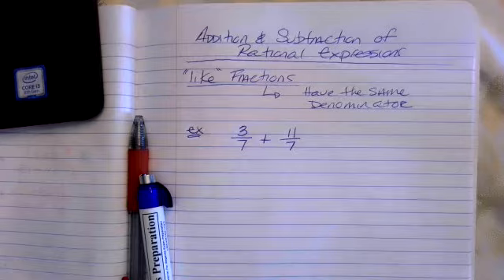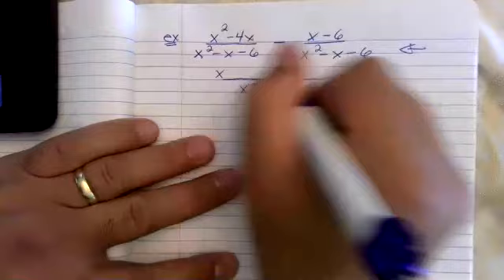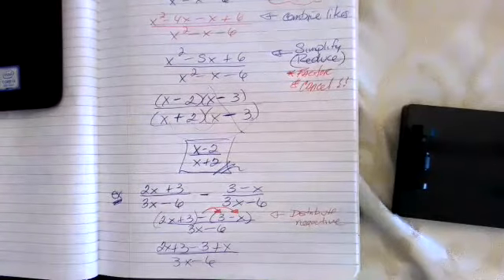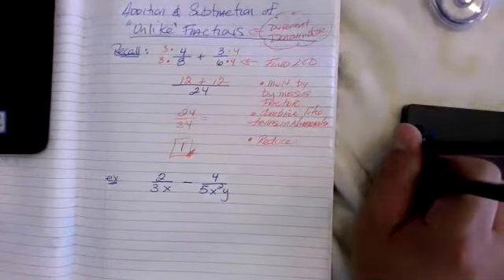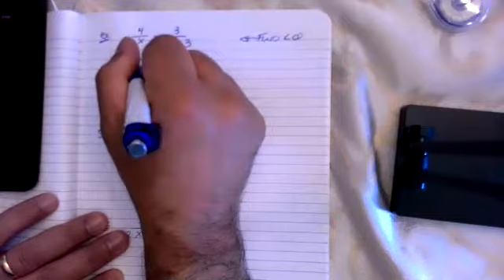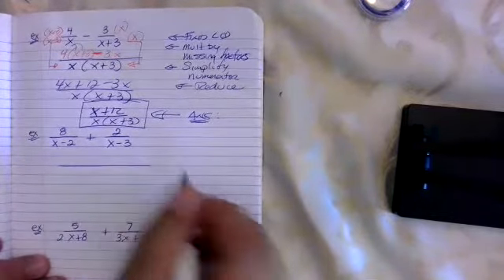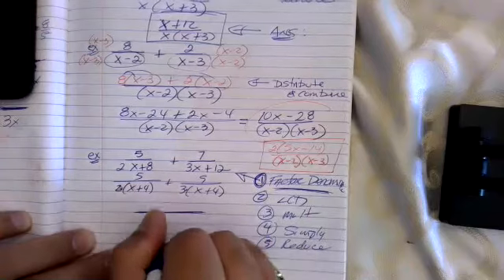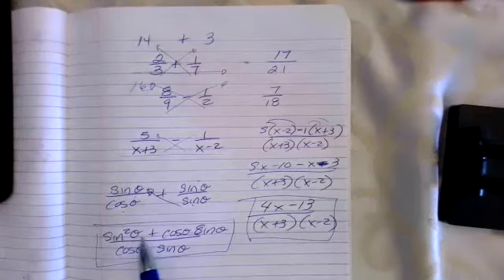Add Sub Rational Expressions